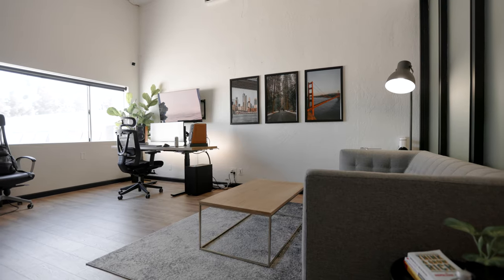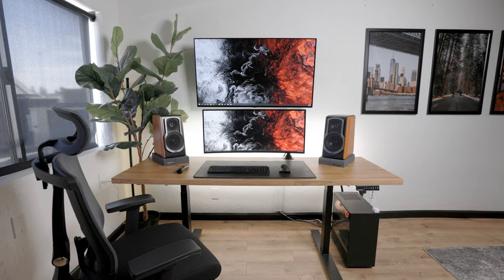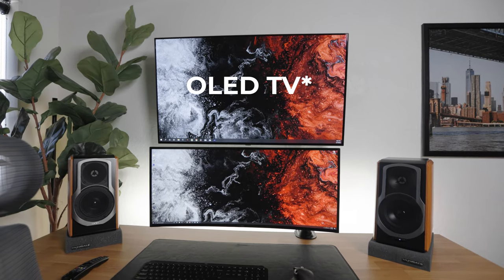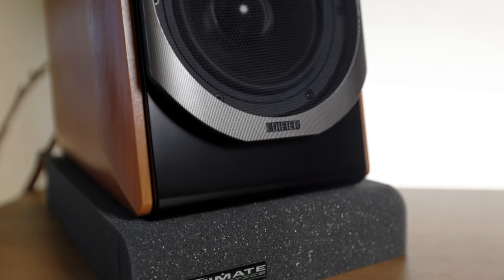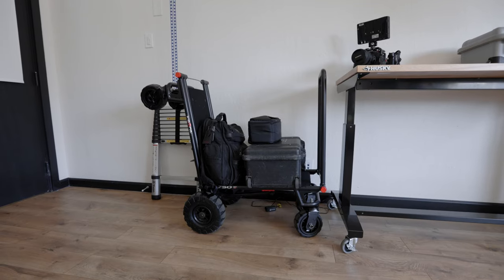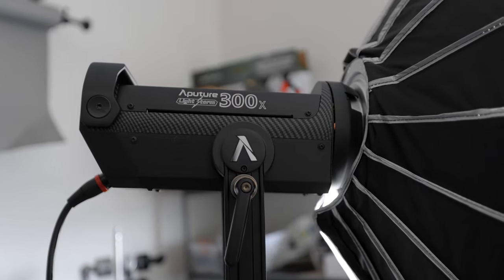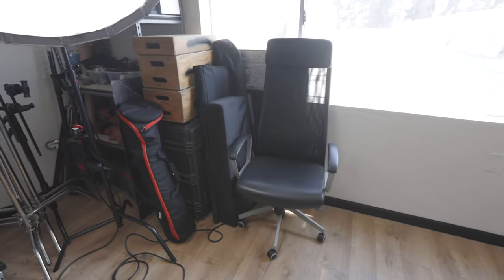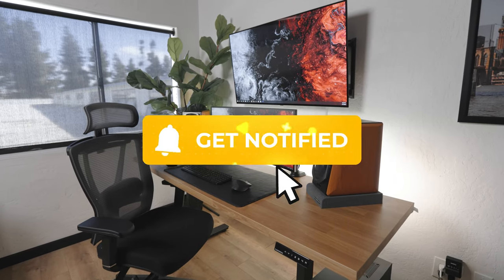My Office & Desk Setup | Workspace Tour 2022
A tour of my office & studio space!

▬▬▬▬▬ Video Chapters ▬▬▬▬▬
00:00 - Introduction & overview
1:45 - The Desk Setup
8:17 - The Filmmaking Setup
13:33- The Sitting Area

THE DESK SETUP

LG 34" Ultrawide ▬ MOUNT ▬
LG OLED TV ▬
LOGITECH MX MASTER 3 ▬
DESK SPEAKERS ▬
SOUND ISOLATION PAD ▬
PHILIPS HUE LIGHT STRIP ▬
PHILIPS HUE BULB ▬

THE FILMMAKING SETUP

TELESCOPING LADDER ▬
BACKDROP WALL MOUNT ▬
KRANE 750 CAMERA CART ▬
CANON C70 ▬
NANUK CASE ▬
NEWEER C STAND ▬
MATTHEWS C STAND ▬
APUTURE 300X ▬

THE SITTING AREA

MINI FRIDGE ▬